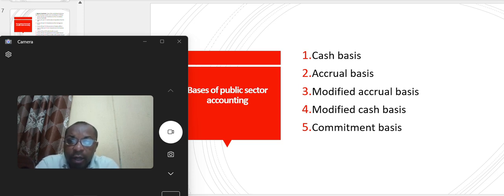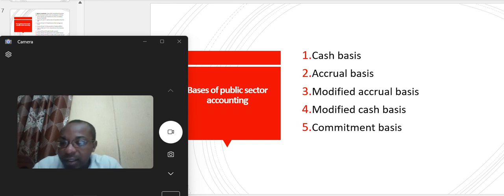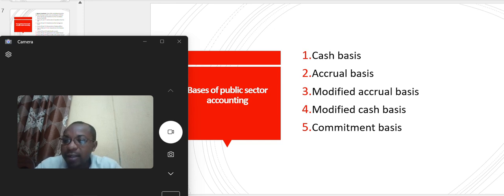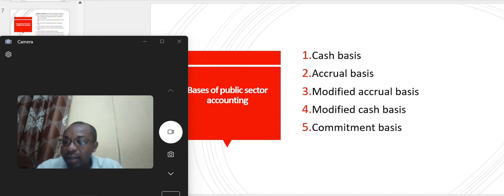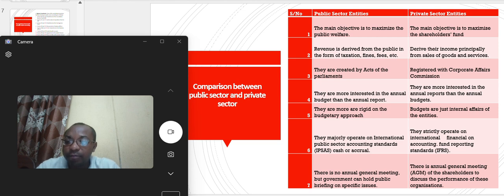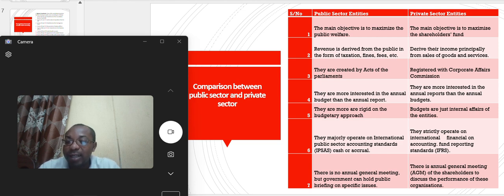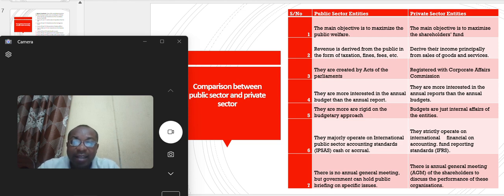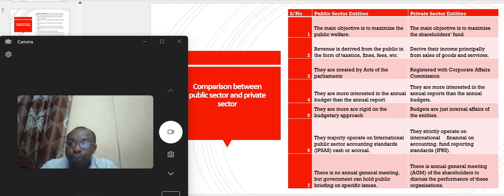Bases of Public Sector Accounting and comparisons of Public Sector and Private Sector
The lecture explored all the various bases of accounting in the public sector. It also highlighted the differences between public sector entities and private sector entities.